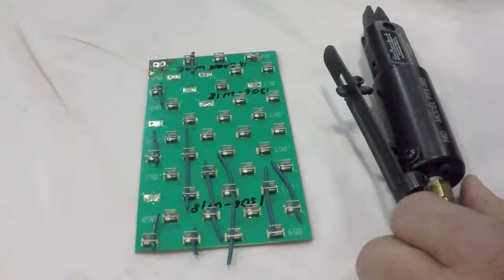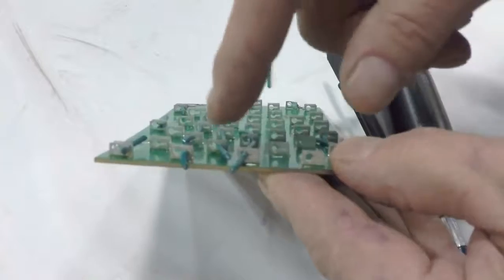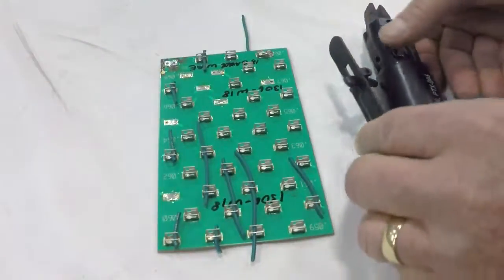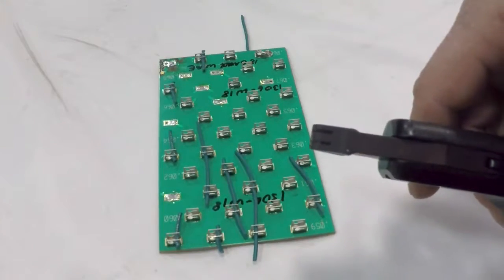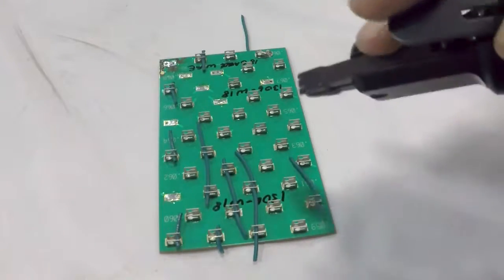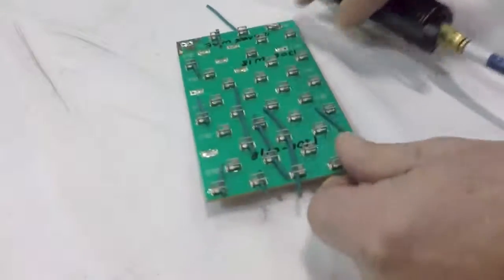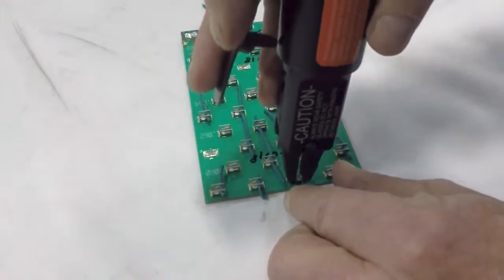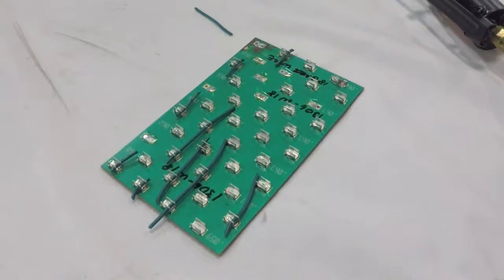PTX 995 Wire Seat Tool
Custom, build-to-order pneumatic tool to seat wire on a circuit board wire clip.  The PTX-995 will not damage the wire clip or the circuit board.